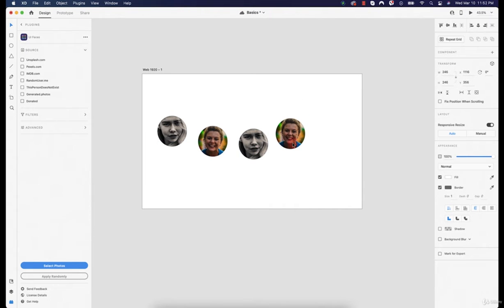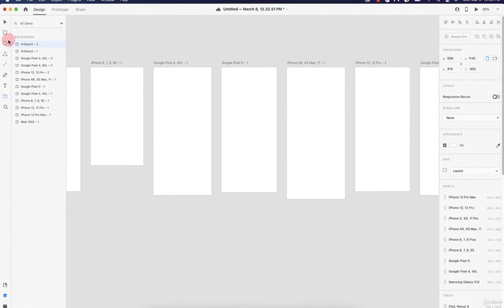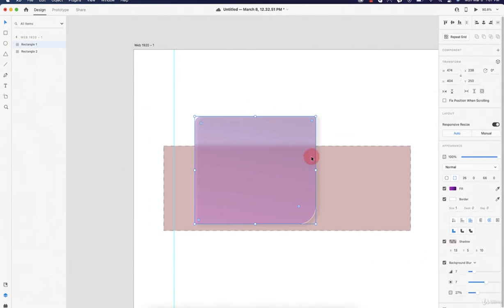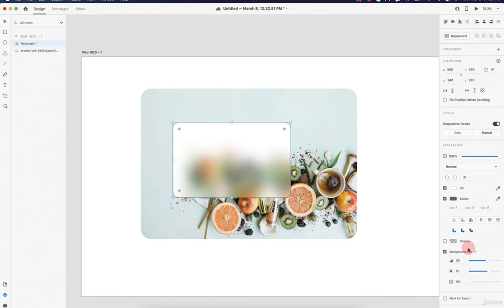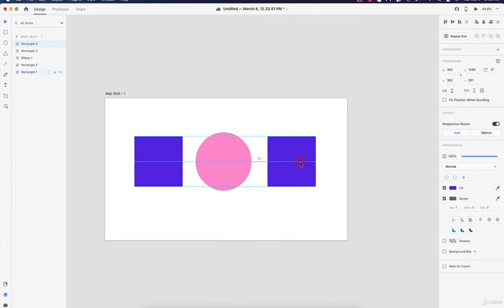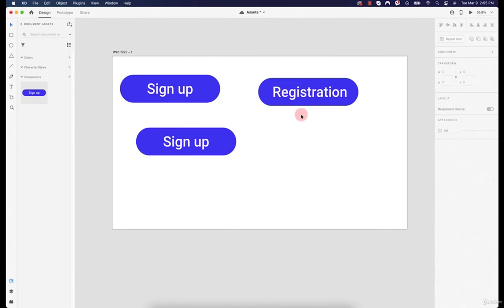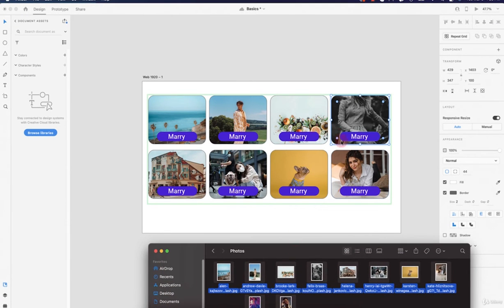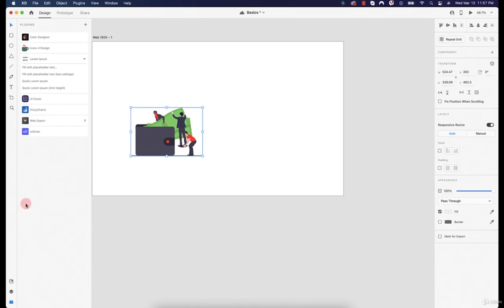Basics - Design Mode Part 3